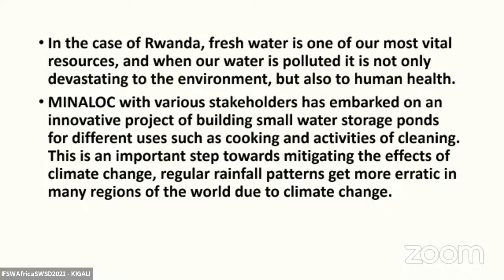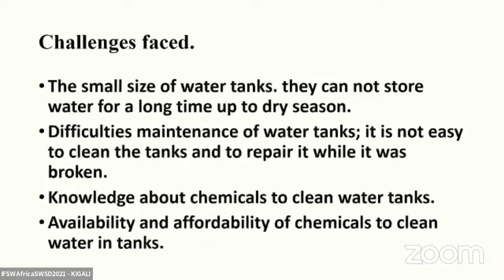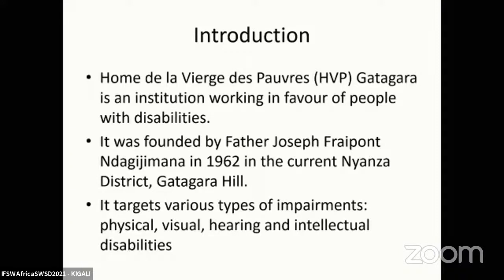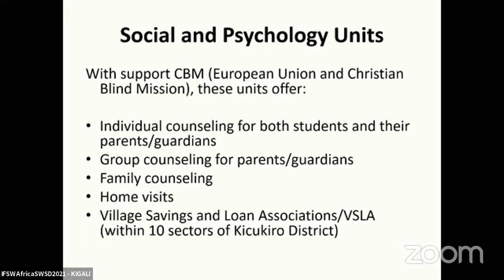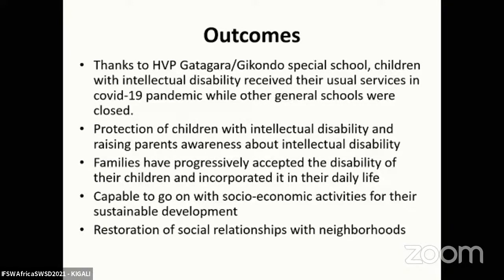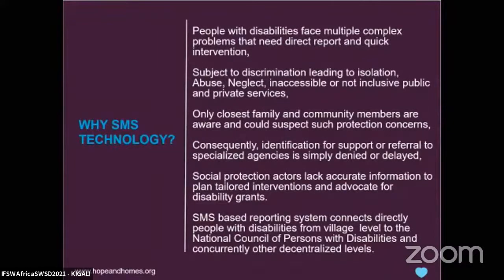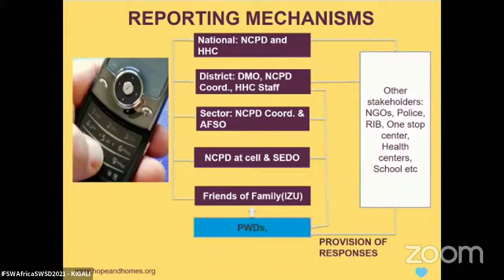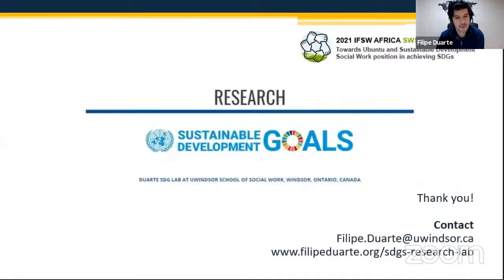IFSWAfrica africaSWSD2021 Morning